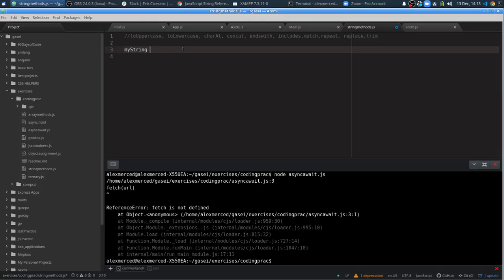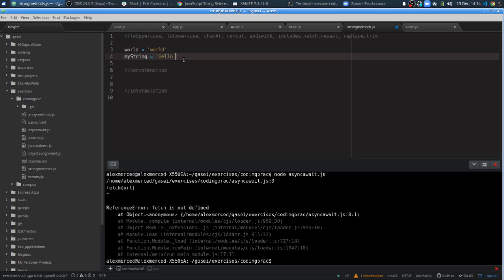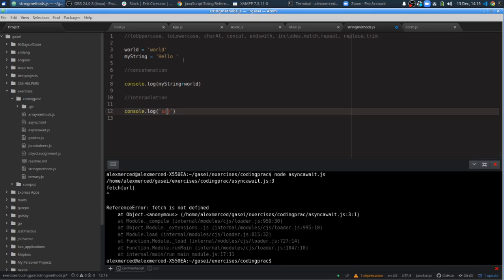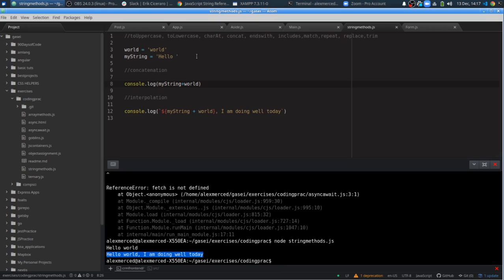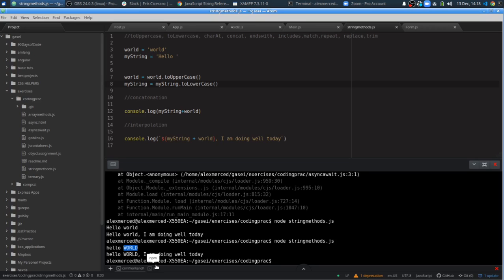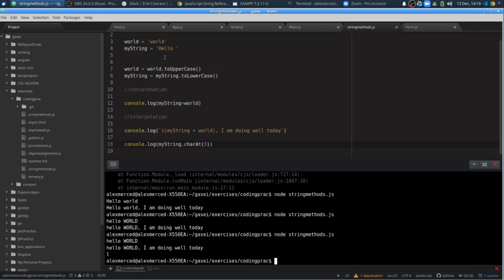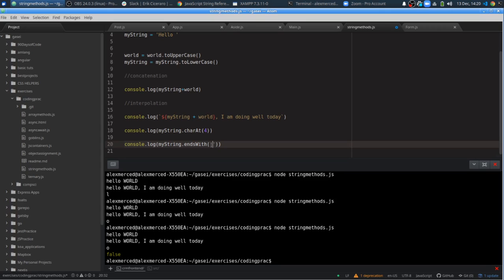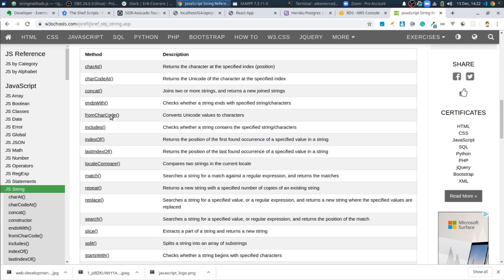Javascript String Methods (toUpperCase, concatenation, interpolation, and more!)